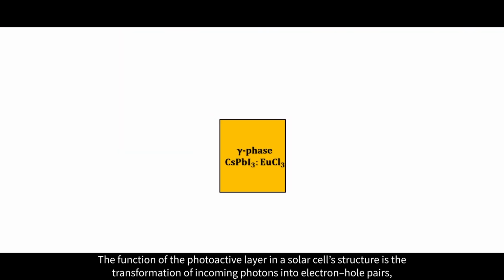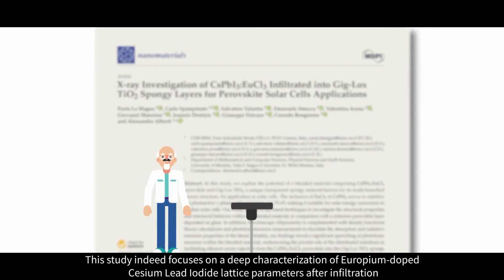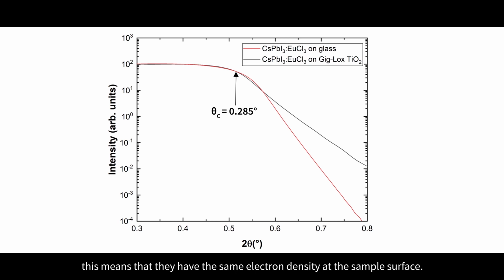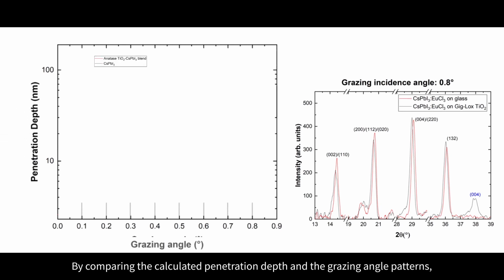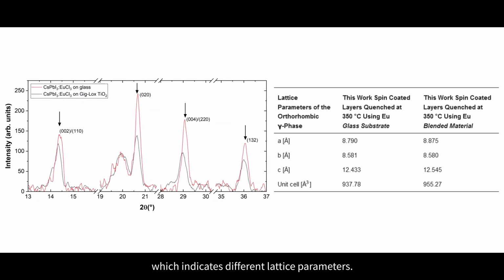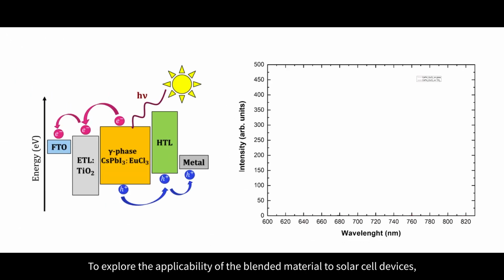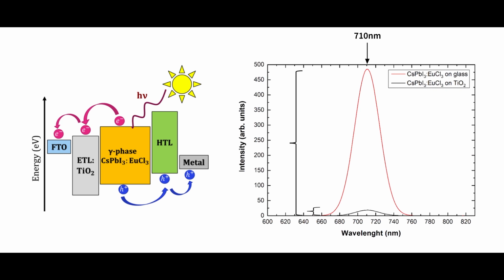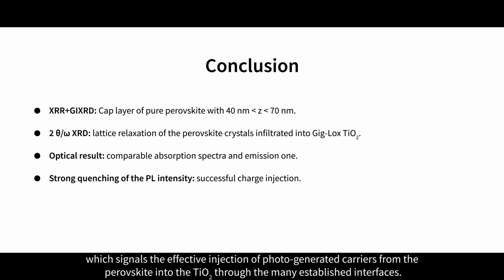【Nanomaterials】X-ray Investigation of CsPbI3:EuCl3 Infiltrated into Gig-Lox TiO2 Spongy Layers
The inclusion of EuCl3 in CsPbI3 serves to stabilize the photoactive γ-phase with a bandgap of 1.75 eV, making it suitable for solar energy conversion in tandem solar cells. EuCl3 perovskite and Gig-Lox TiO2, a unique transparent spongy material known for its multi-branched porous structure, for application in solar cells. The inclusion of EuCl3 in CsPbI3 serves to stabilize the photoactive γ-phase with a bandgap of 1.75 eV, making it suitable for solar energy conversion in tandem solar cells.